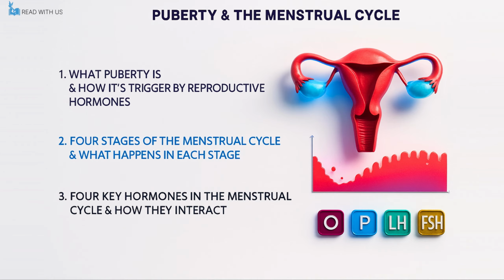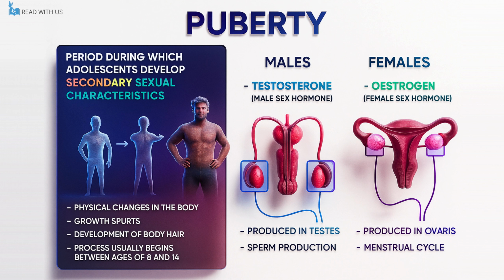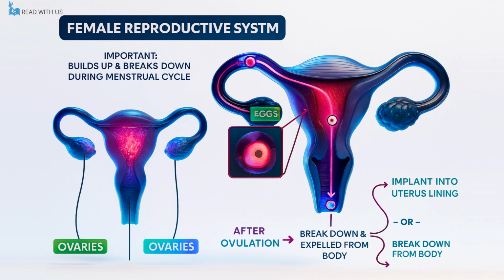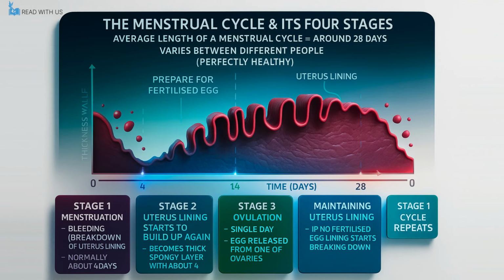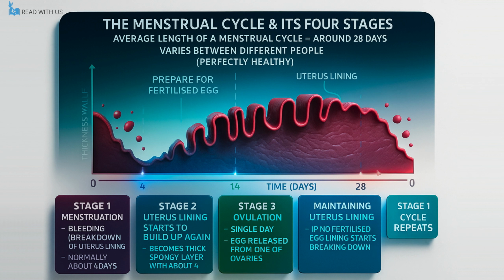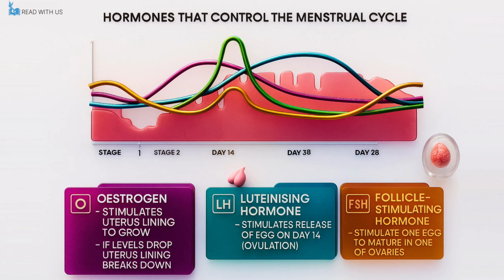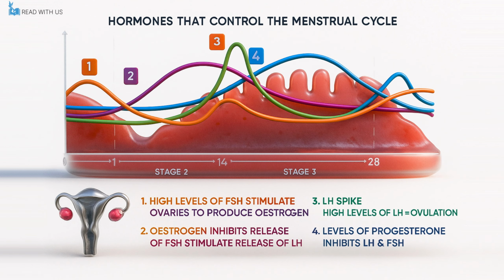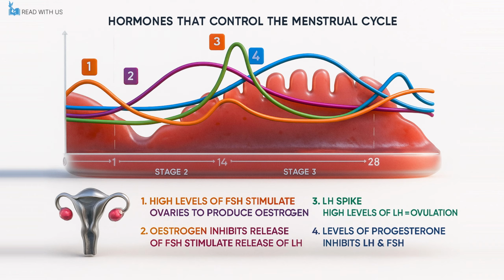5.13 - Reproductive Hormones - Puberty & Menstrual Cycle#56 BIO